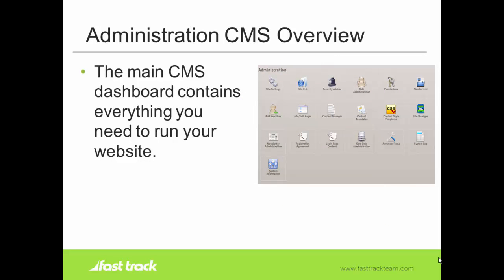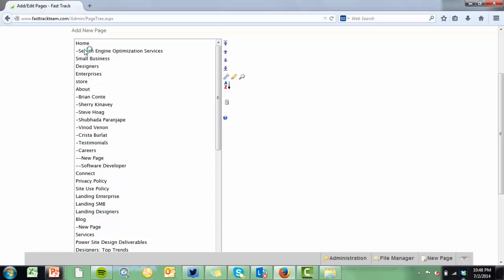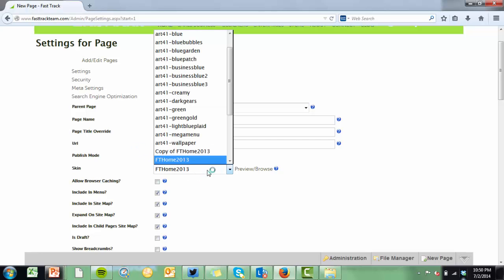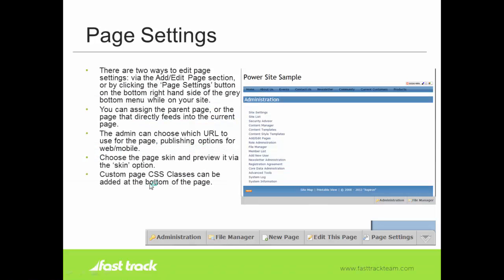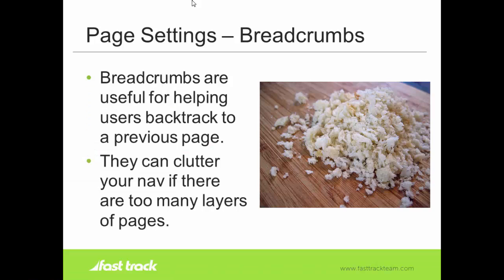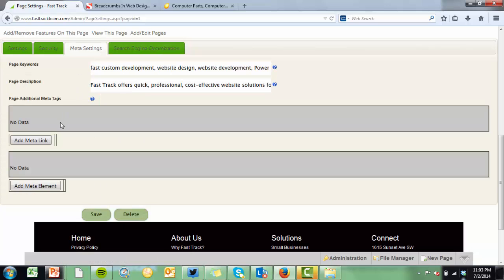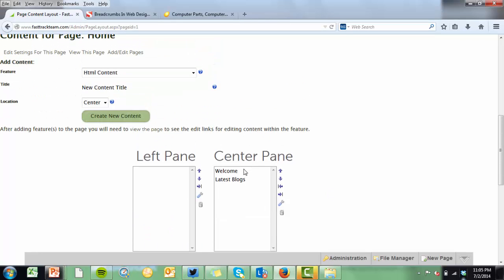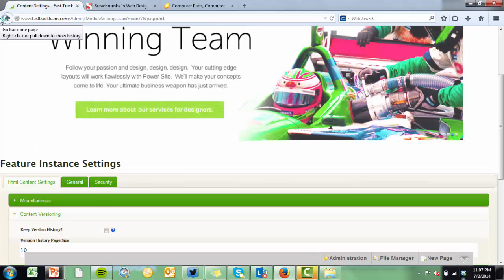CMS Overview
An overview of the content management system (CMS) that comes with Power Site.

Power Site is the ultimate website solution for small business owners.